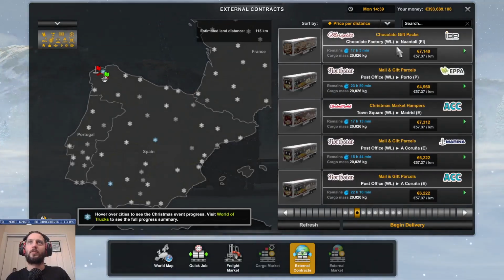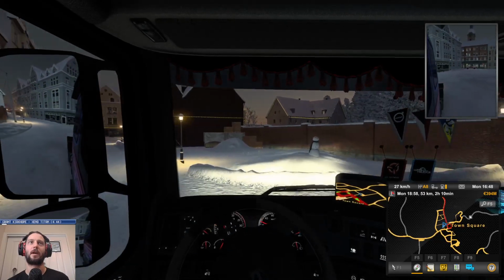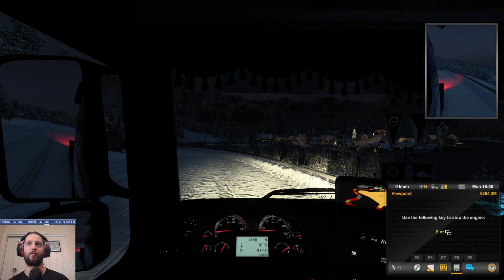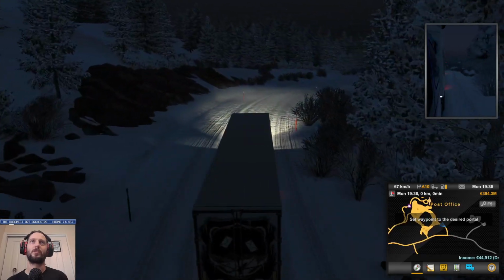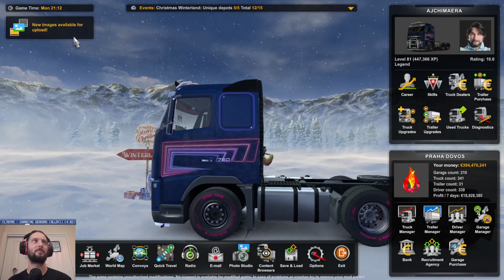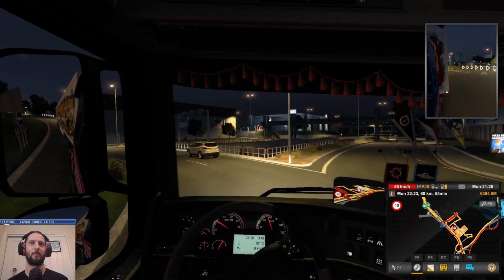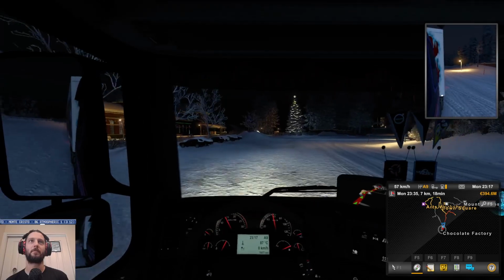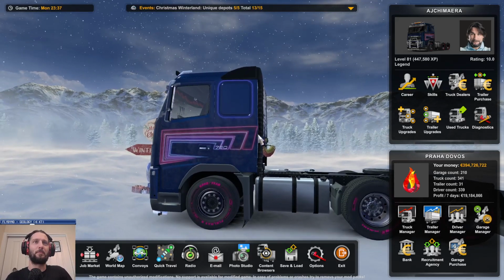Porto Portals - ChristmasWinterland 2023 ep05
In which we go on another pod-cast-esque rant about all manner of topics brought up by chat. But also take a lovely drive through Winterland, and Portugal - bit of climate whiplash.